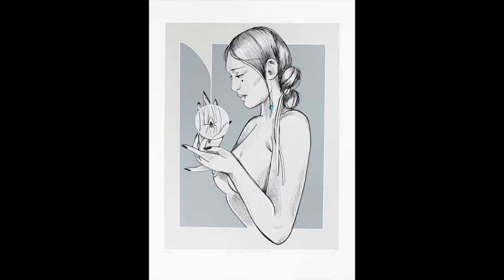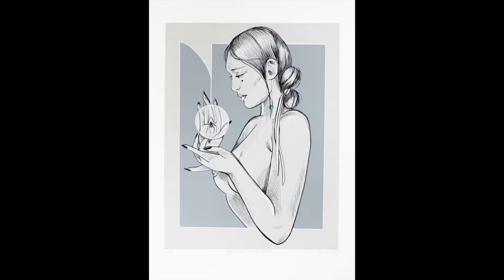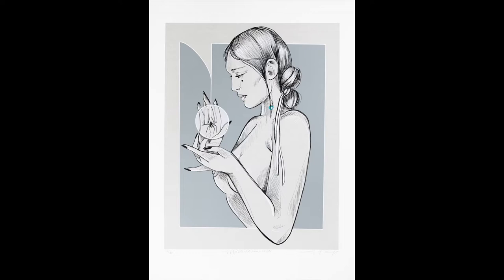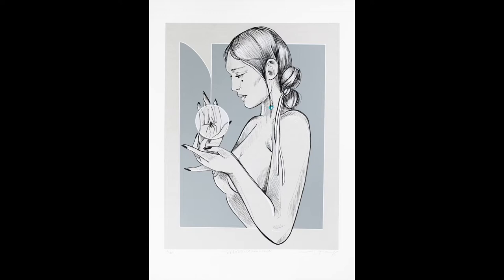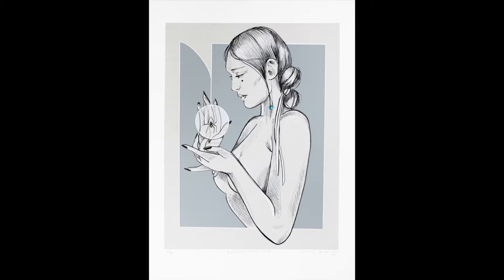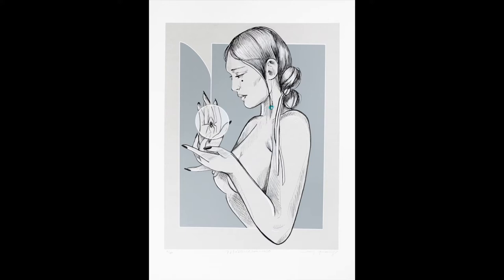Nanibah Chacon and "Master Weaver, 2022"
Our 🎨 Annual Print Fair returns 🗓 Saturday, June 25 and our People's Printmaking Week is back in-person from Tuesday, June 21-Friday, June 24! APF2022 also welcomes Nanibah Chacon, curator of our Indigenous Women’s Atelier. Listen to her share about her artwork that pays homage to the Dine weavers, the weaving tradition, and their life-long dedication to this practice.

APF2022 is a highly anticipated time for the public to learn printmaking techniques from seasoned printmakers through select workshops; as well as an opportunity for art collectors and enthusiasts to acquire new, limited edition, serigraphs, relief and intaglio prints created by artists through the Professional Printmaking Program and our Open Print Studio.

Register on Evenbrite at 📲 selfhelpgraphics.eventbrite.com to shop Annual Print Fair prints. Learn more and shop for prints, gift cards, and merchandise Text 'SHGPrint' to 41444 to support APF2022.